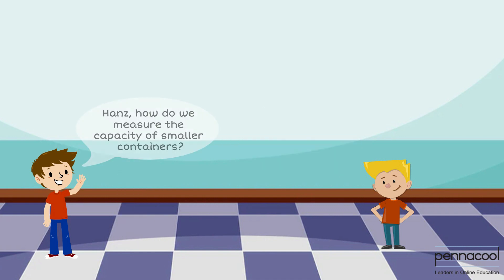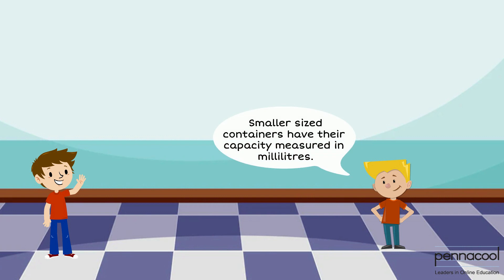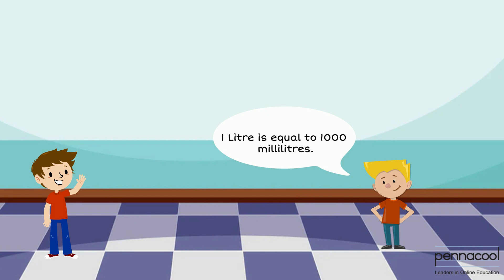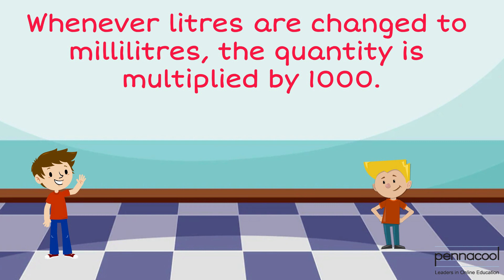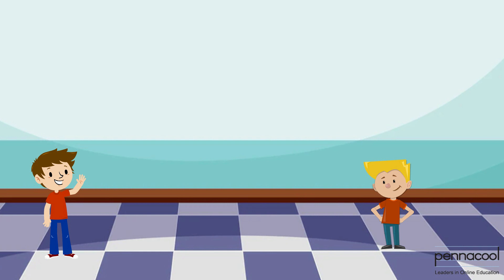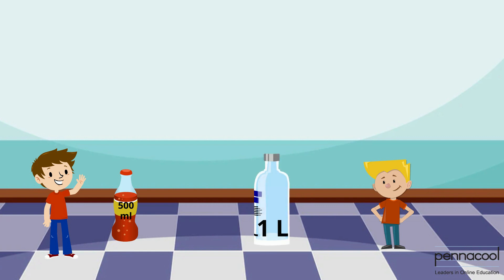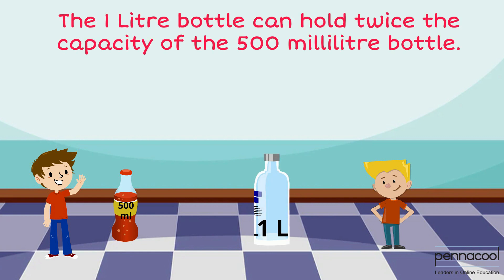Measuring Capacity - pennacool.com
Join Captainess 123 as she helps Jonah and Hanz measure the capacity of different objects in litres and millilitres.

Measuring Capacity - Standard 2

Log on to pennacool.com 123 Math & Language Arts Platform to access:
- FREE
- Self-correcting
- Curriculum aligned exercises
- Immediate Feedback